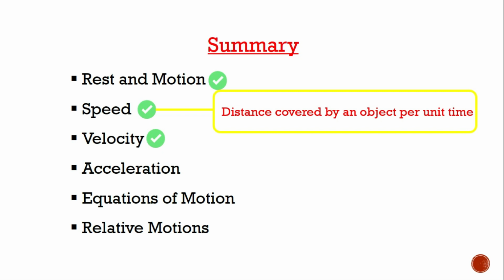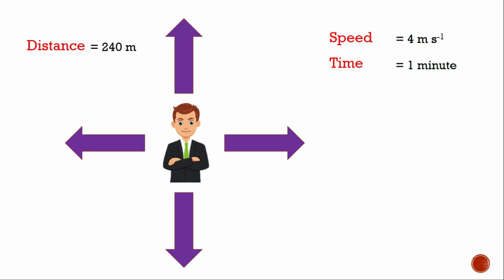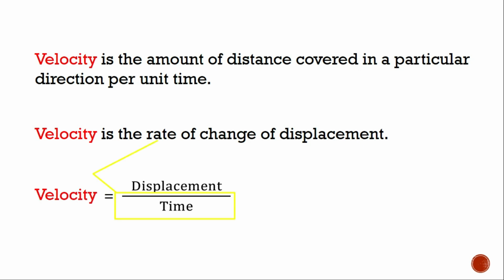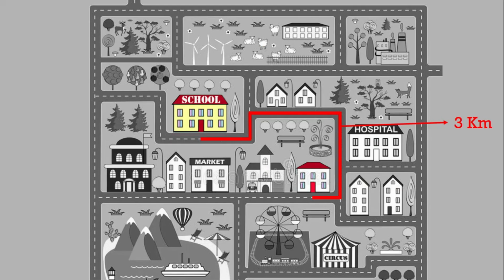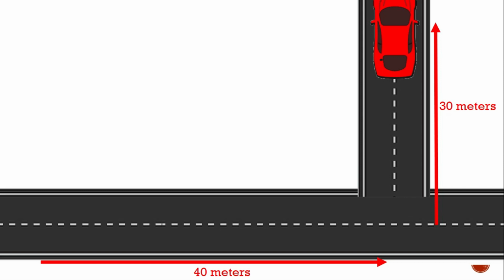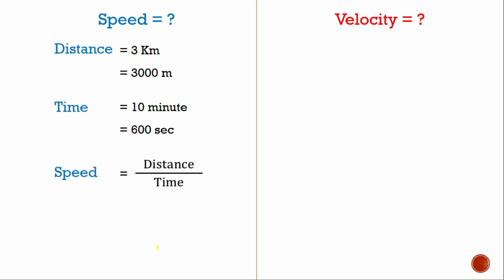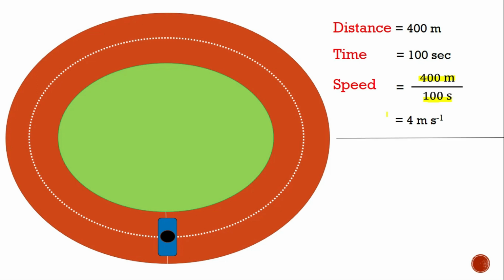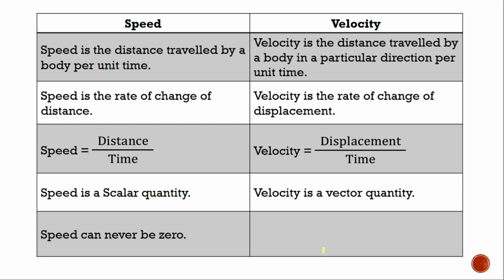Science class 8 day 8